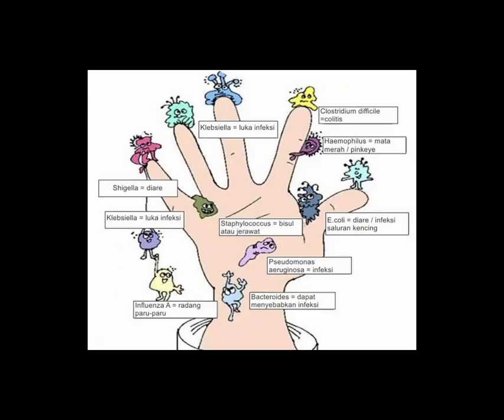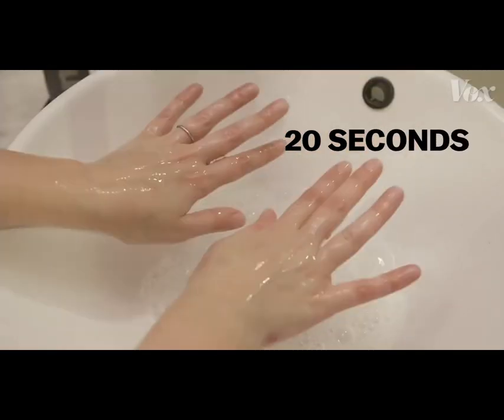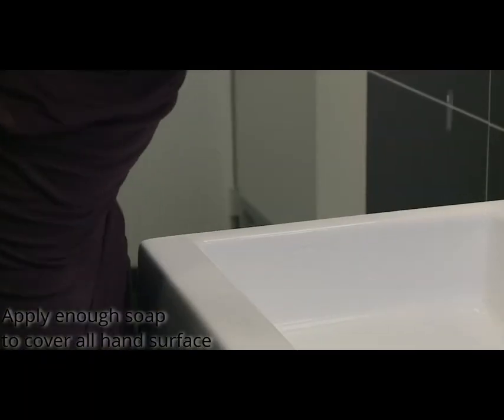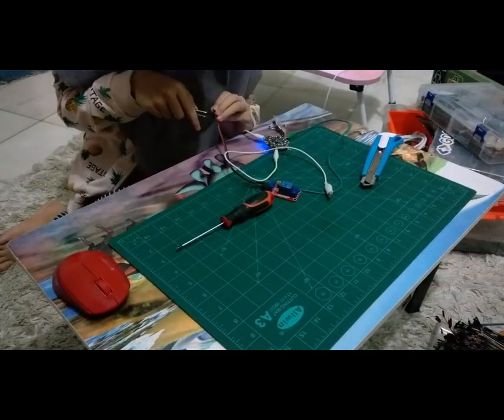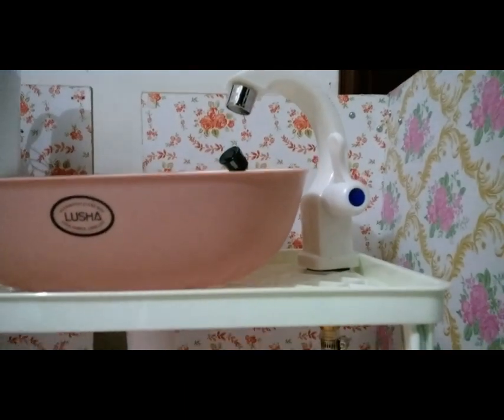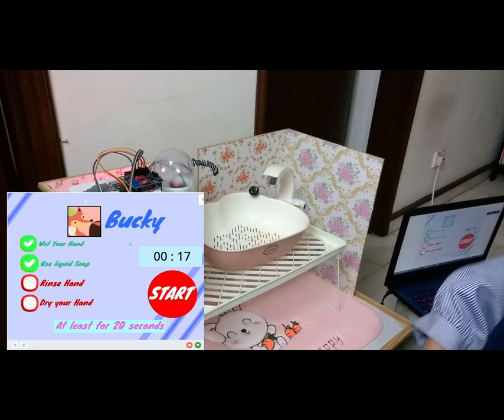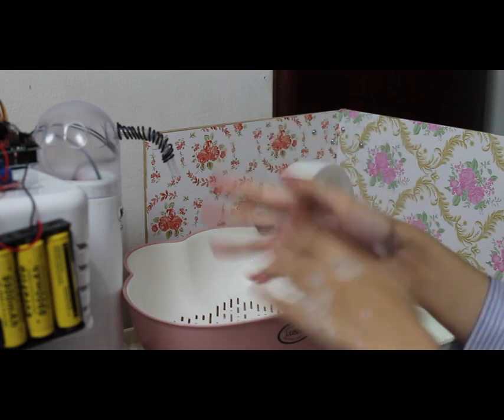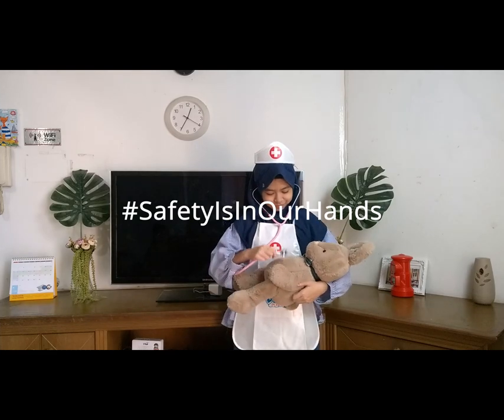2021 MakeX | Wash Your Hand | By. Nanda | Halocode + mbuild and Arduino Project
Keeping hands clean is one of the most important steps we can take to avoid getting sick and spreading germs to others. Many diseases and conditions are spread by not washing hands with soap and clean, running water.

Introducing my new project
“Wash Your Hand Trainer”
This robot can guide us the wash our hand properly in the fun way.

It contain a sink with automatic water faucet.
An automatic soap dispenser
and automatic air dryer with UV Light

Instructions:

First, approach the robot,
The camera will capture our image and do some simple image recognition, if you already registered in the database, your name and photo will be displayed on the screen
There are 4 step to follow, the robot will guide you each of the steps.

First wet your hand, water will coming out automatically if it detect our hands.

And then apply the soap, another sensor will detect if hand is in the close proximity and soap will coming out of the soap dispenser. The 20 second count down will start.

The third step is rinse our hand.
After 20 second, we can rinse our hand with water.

The last step is Dry our hand with Air dryer,
a Fan will blow the water, and UV light will kill the remaining virus or germ

And that’s it your hand is clean now.